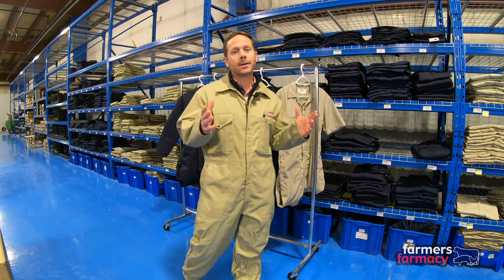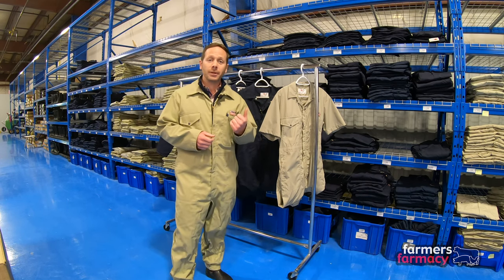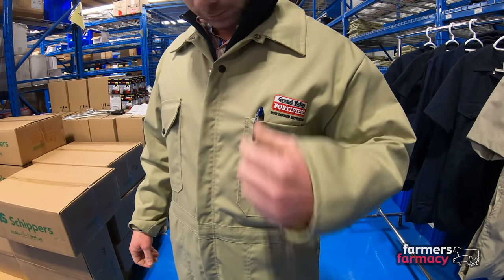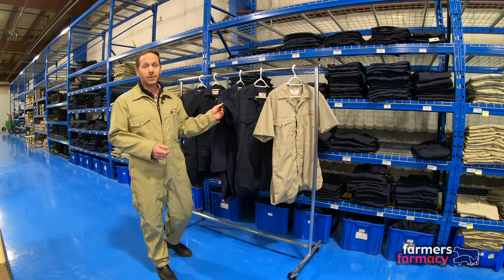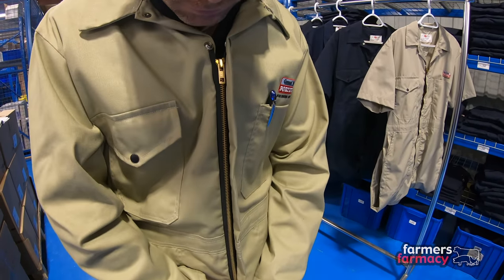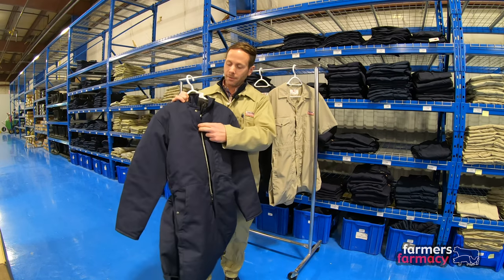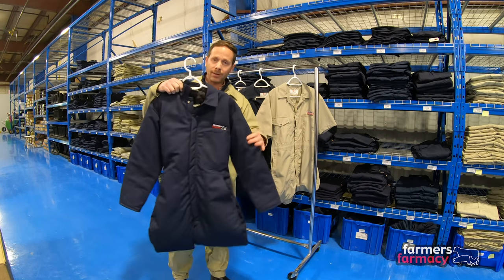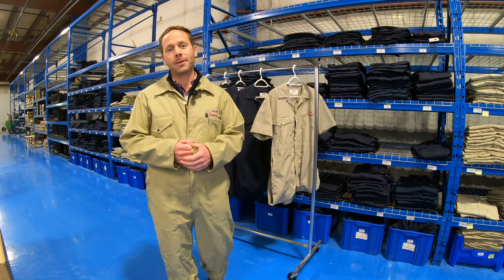Coveralls - Feature Product Friday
Now proudly known as Farmers Depot, formerly Farmers Farmacy!